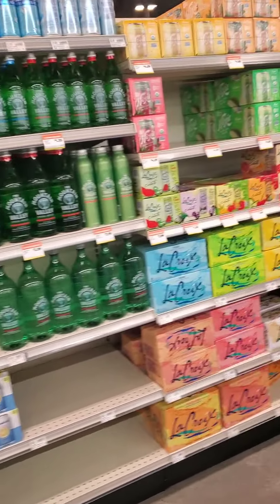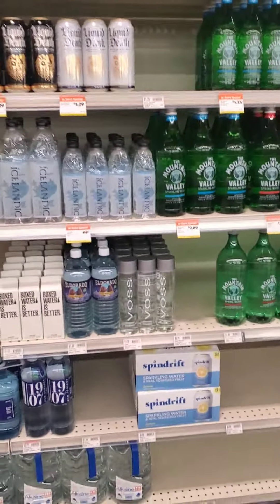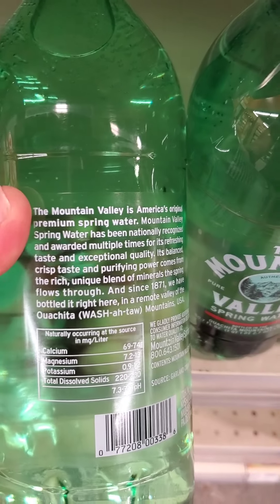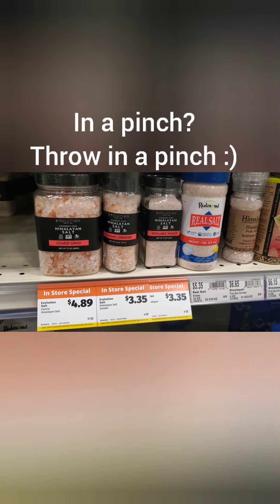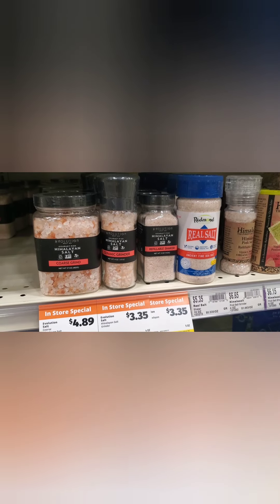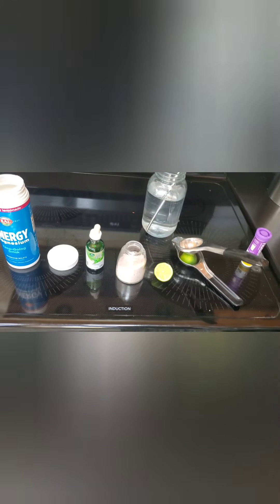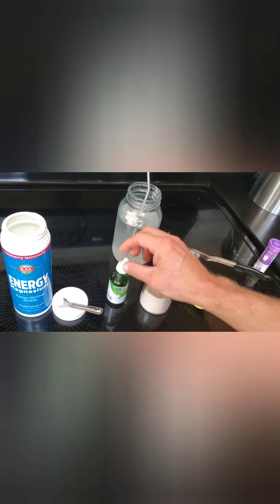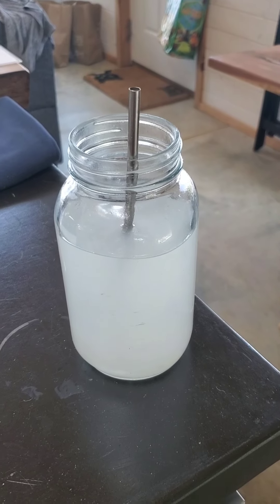No one taught us WATER 101 - HYDRATION VALUE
Not all water is created equal. No one taught us in school how Spring water has a greater hydration value than filtered tap water due to its mineral content. Key minerals and electrolytes are the gatekeepers that allow water to enter into the cell and properly hydrate the human body. Without them we are actually dehydrating ourselves by Stripping ourselves of key electrolytes. This is such a simple concept yet it's amazing to me how health And fitness professionals know very little to nothing about this topic. Most doctors just tell patients drink water until your urine is clear and that means your hydrated. A properly hydrated human will be less inflamed  and have  a stronger immune system than then a person who is chronically dehydrated.